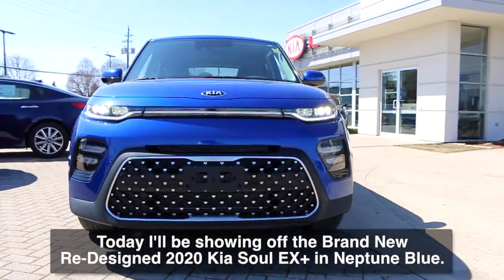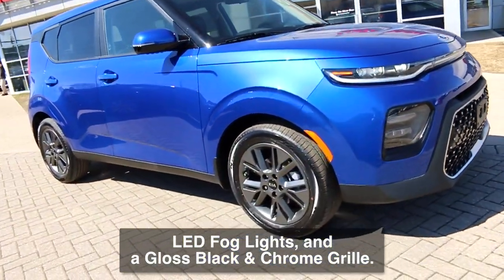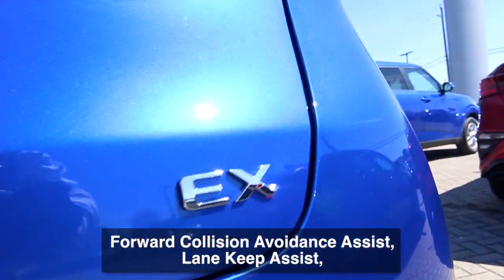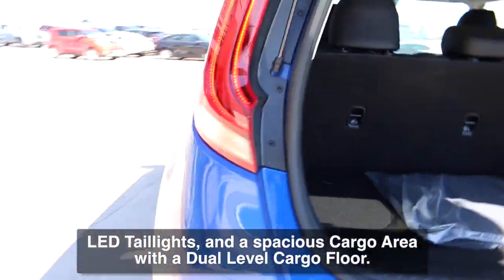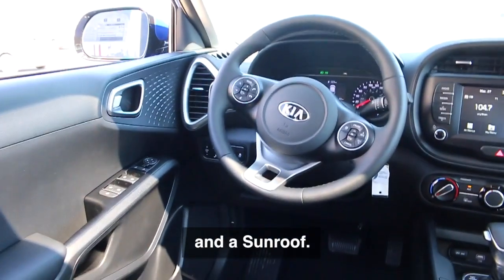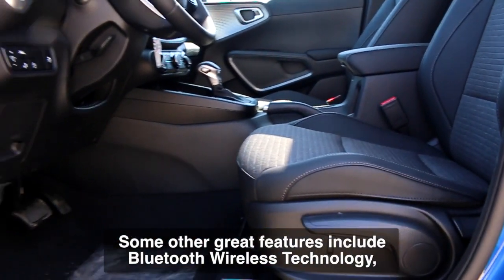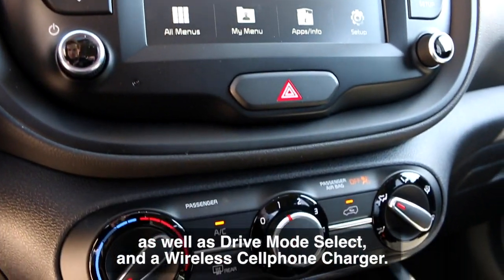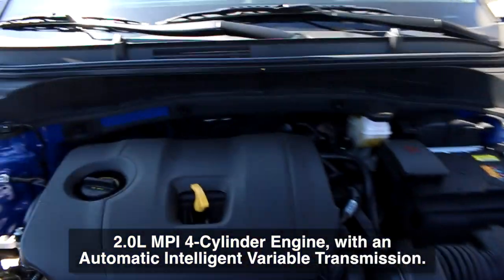2020 Kia Soul EX+ (Neptune Blue) - Walkaround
Walking around the NEW Re-Designed '2020 Kia Soul EX+'

Powertrain & Mechanical:
2.0L MPI 4-Cylinder Engine
Auto IVT Transmission
4-Wheel ABS Disc Brakes
Drive Mode Select

Exterior:
16" Alloy Wheels
Halogen Bi-Function Projection Headlights
LED Daytime Running Lights
Projection Fog Lights
Signal Repeaters
Solar Glass
Privacy Tint Glass

Comfort:
Cloth Interior
Heated Front Seats
60/40 Folding Rear Seats
Air Conditioning

Technology:
7" Display
Android Auto & Apple CarPlay
Rearview Camera
Bluetooth
6 Speakers
Steering Wheel Audio & Cruise Controls
Wireless Cell Charger
Aux & USB Inputs

Safety:
6 Airbags
Hill Assist Control
Forward Collision Avoidance Assist
Rear Cross Traffic Alert & Avoidance Assist
Heated Windshield

As well as MANY MORE features!

- Anderson Kia is your Woodstock, Ontario family-owned new and used Kia dealership.

Follow us for news & deals!
1231 Dundas Street, Woodstock Ontario

*20001